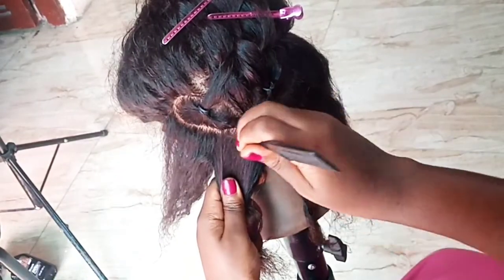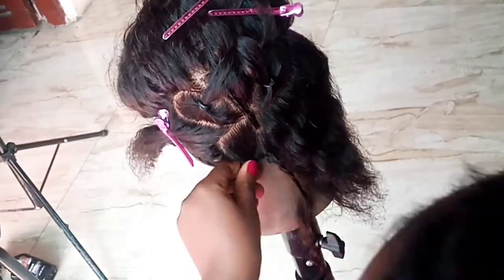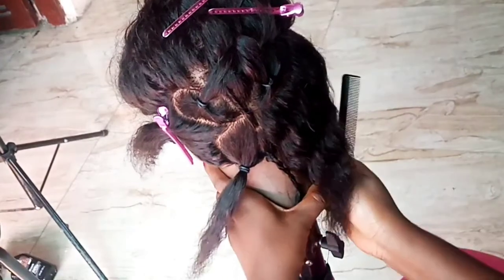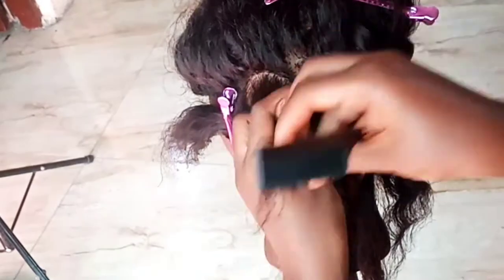Butterfly design on hair || Cute Easy 2021 black girl hairstyle tutorial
You can get my type of mannequin here and other items I use and love;
Hi, welcome. This butterfly design on hair tutorial shows how to cornrow a butterfly design without using hair extension or Butterfly Braided Design Hairstyle for kids.
Butterfly Design on Hair and make a little black girl hairstyle more exciting for her as the
Butterfly Design Hairstyles definitely grabs attention even when the Hairstyles Designs/Butterfly Design Braids doesn't have accessories on it like the one we did today.
Butterfly Braided Hairstyle seems really difficult to achieve but i broke down this Butterfly Design Braids so that even a beginner can make Butterfly Hairstyle Design from following this
braids hairstyles for kids butterflydesign very cute braids hairstyles for kids braided hairstyles tutorial. For inspiration on butterfly design butterflydesigninhair or butterflydesignhairstyles butterflydesignbraids braids hairstyles for kids | butterfly design butterfly braided design hairstyle butterfly braided hairstyle butterfly design braids hairstyles design. The easy 2021 black girl hairstyle tutorial id adorable and cute and will make your little princess look like a goddess she is.
Kindly give this video a thumbs up and share with anyone who might feed the inspiration helpful. butterfly design butterfly hairstyle design or just hairstyles for little girls, kindly check my playlists for more. Thanks gorgeous.

Thanks babes.